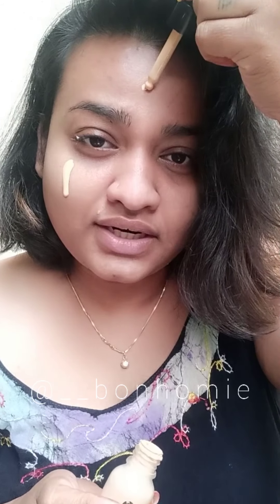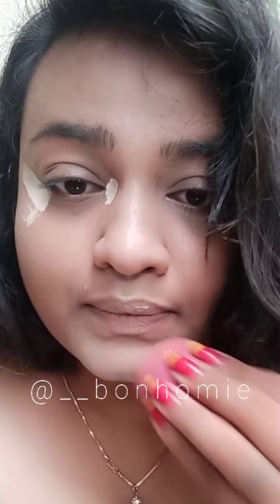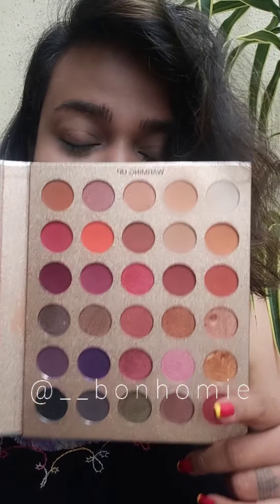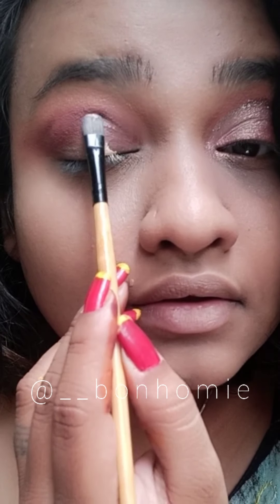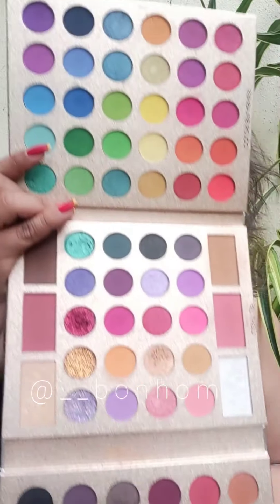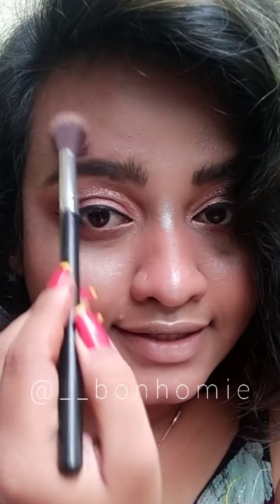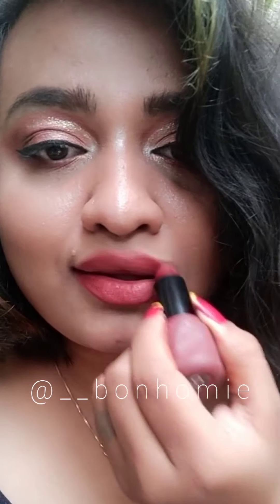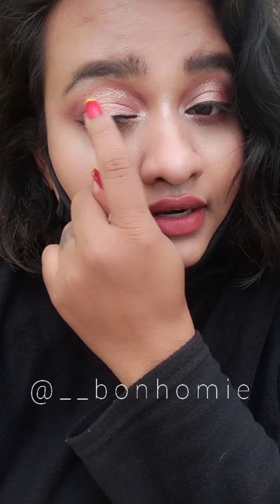Chatty get ready with me for Holiday | Holiday makeup look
Chatty get ready with me for Holiday | Holiday makeup look for Christmas